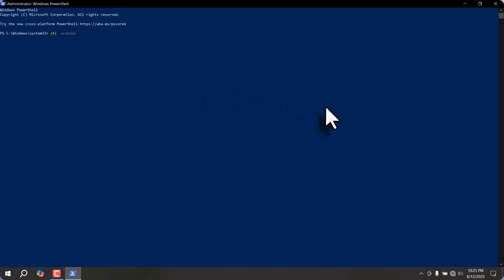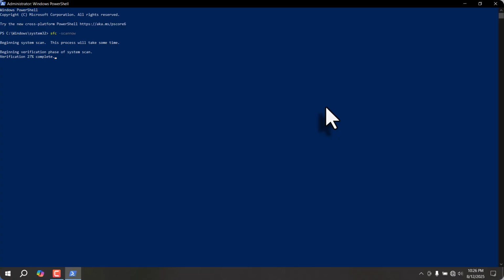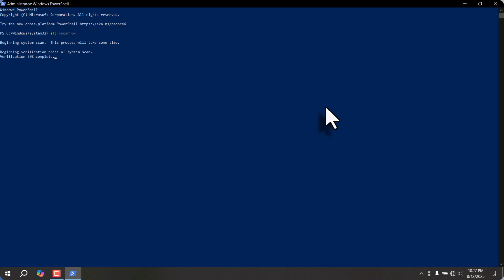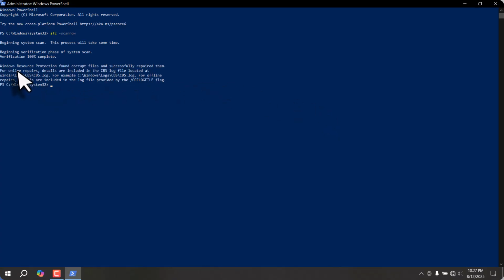How to repair windows system files | The quickest and easiest way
Is your Windows PC acting up? Crashing, freezing, or showing strange errors? In this video, I’ll show you the fastest and simplest method to repair corrupted or missing system files in Windows using built-in tools like SFC (System File Checker) and DISM (Deployment Imaging Service and Management Tool).
✅ What You’ll Learn:
•  How to run SFC /scannow to fix system file issues

💡 Whether you're using Windows 10 or Windows 11, this guide will help you get your system back to peak performance in minutes!